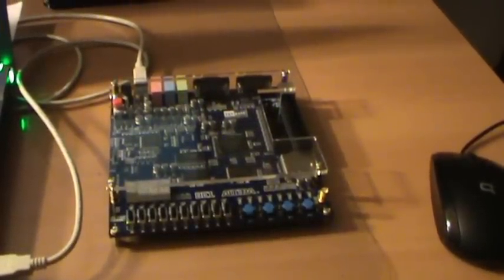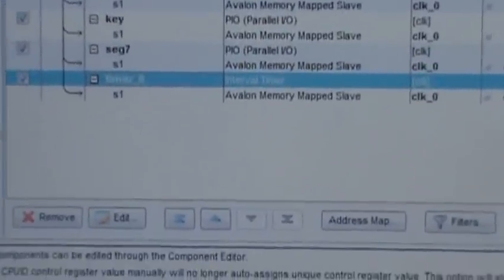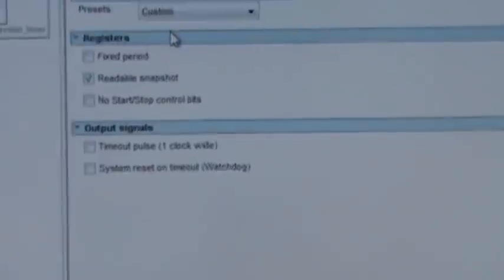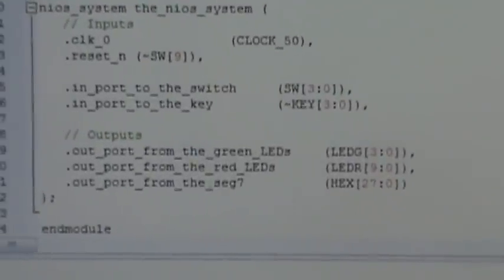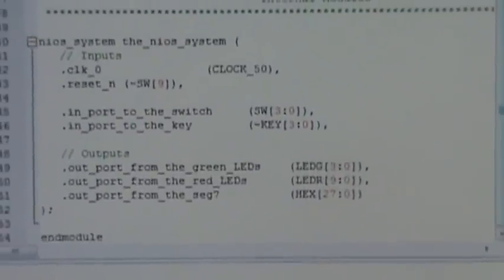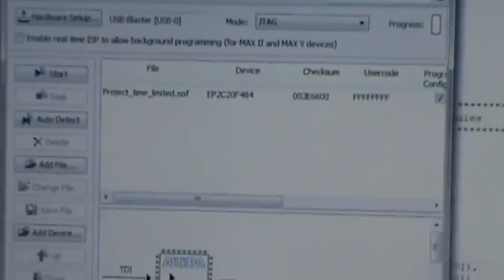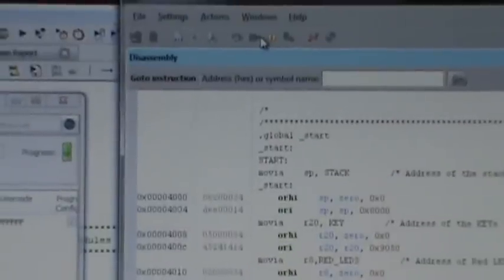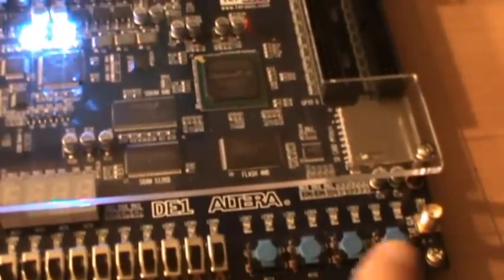Simple assembly code project (Simon Says) on the Altera DE1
This video shows a game of Simon Says being implemented using an Altera DE1 board.